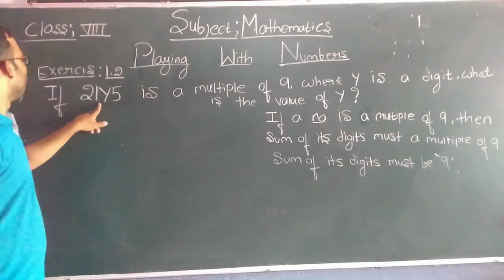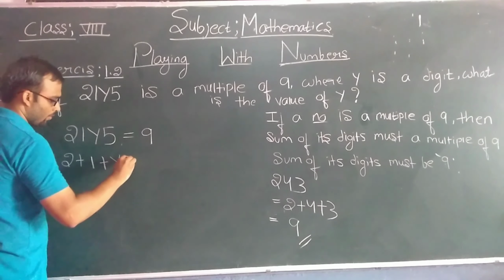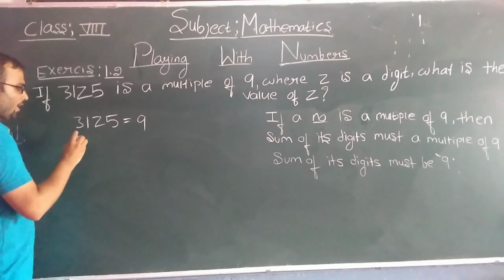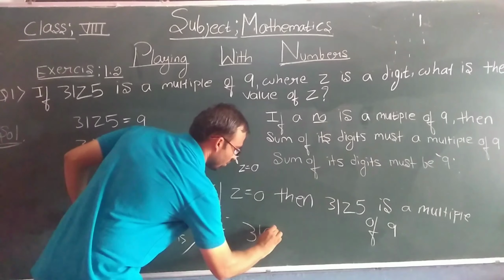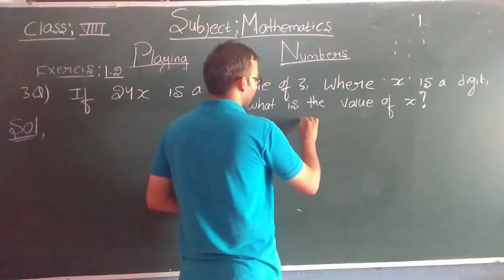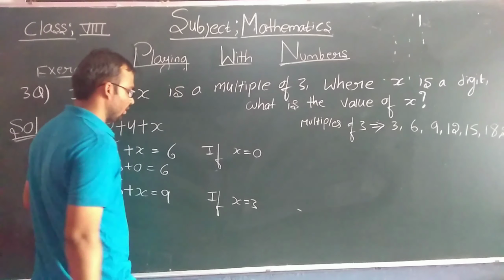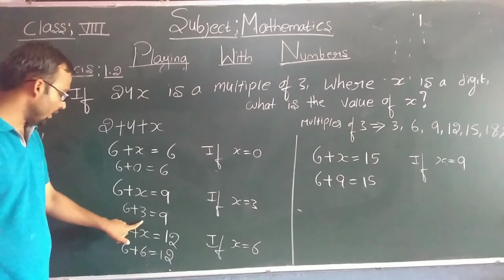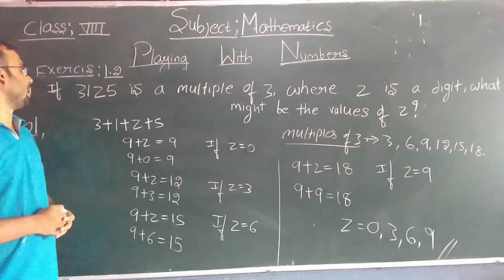Part_7|NCERT|Class 8|Playing With Numbers|Exercise.1.2